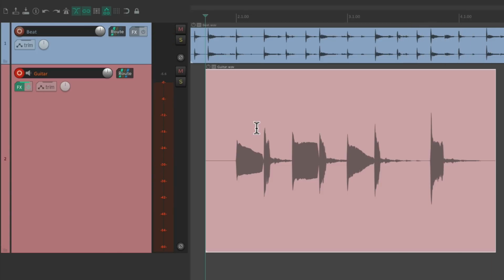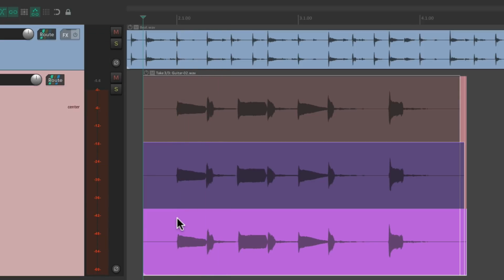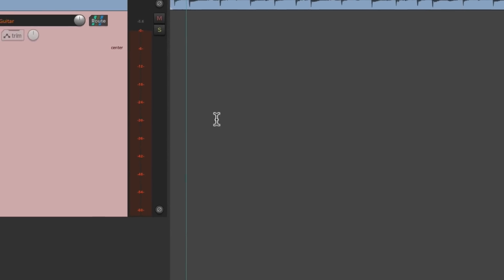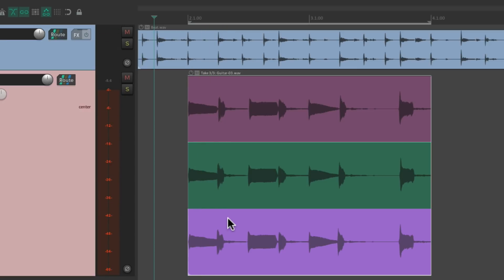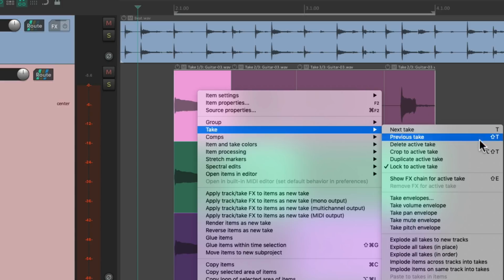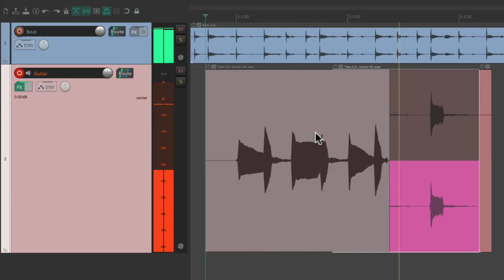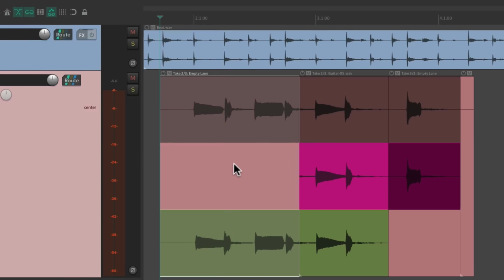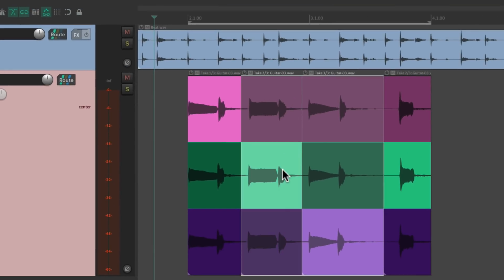Takes in REAPER